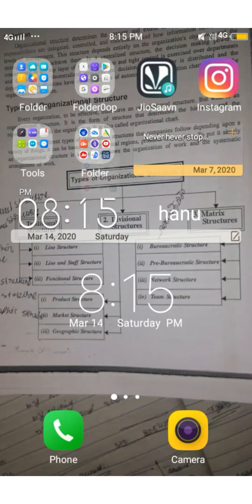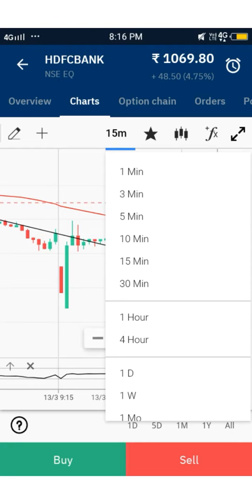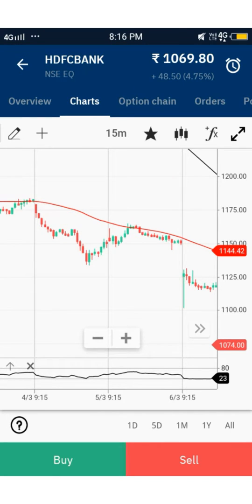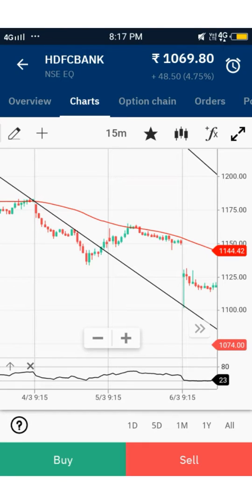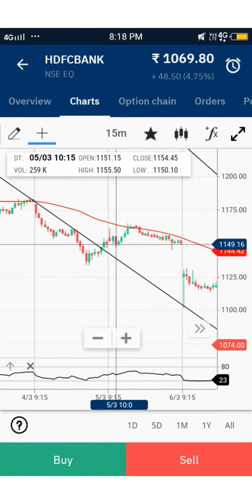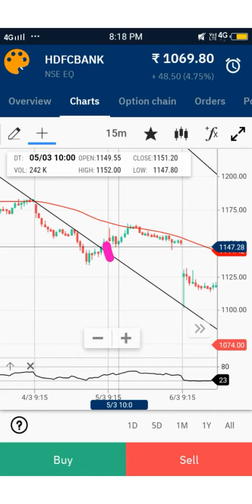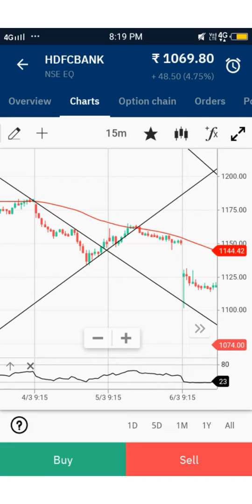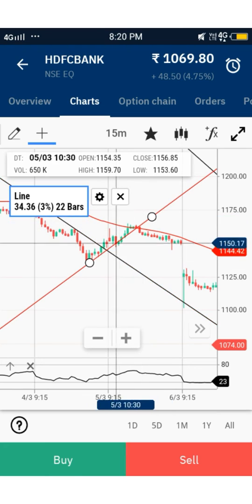sharemarketkannada How to make back test in 📈 chart......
If you want to create a account with upstox